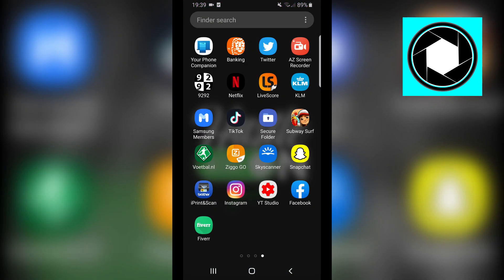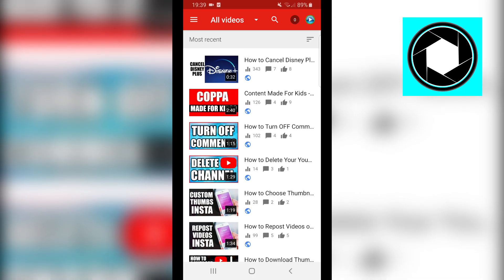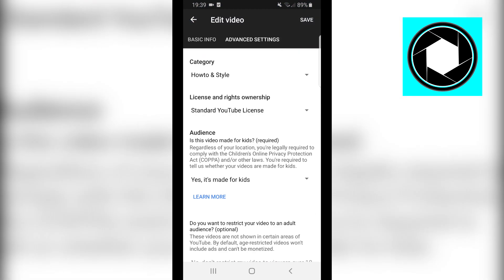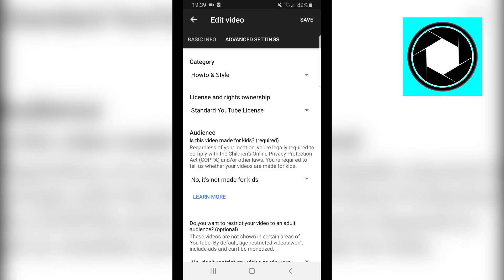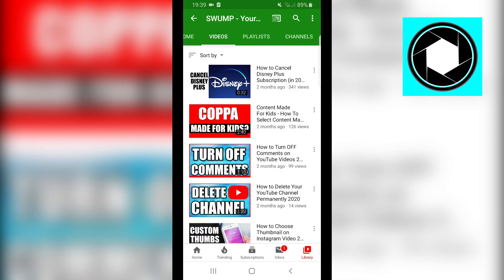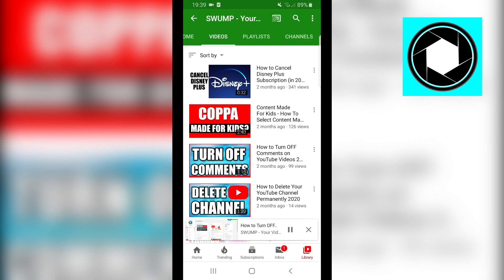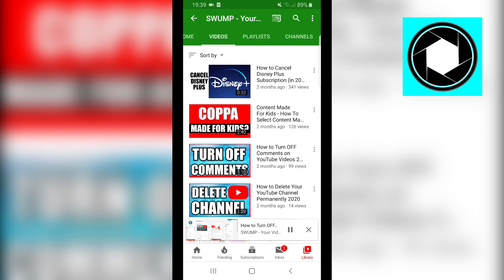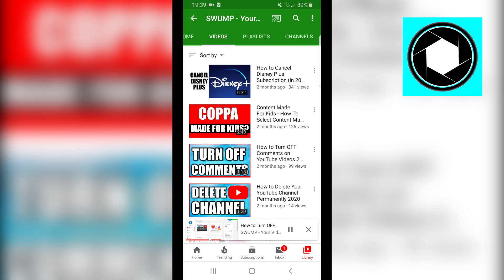How to FIX YouTube MINIPLAYER Turns off for my YouTube Video | YouTube MiniPlayer Update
How to FIX YouTube MINIPLAYER Turns off for my YouTube Video

In this video I show you how to fix youtube mini player not working. Please note this only works on your own videos. If your youtube miniplayer is not working on other creators' videos then unfortunately there's no way to fix that.